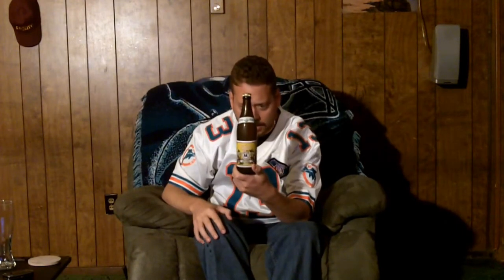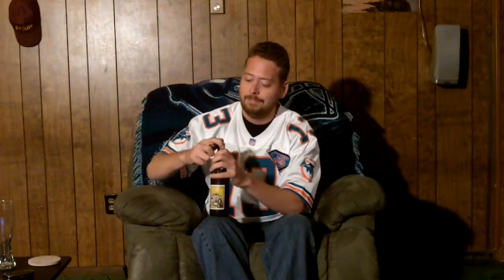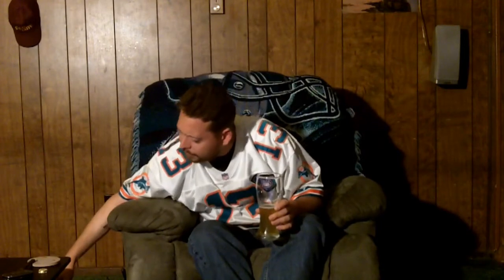Craft Beer Review - Pinkus Organic Hefe-Weisen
I think it's pronounced "pink-is" so sorry if I screwed that up.

for the brew. This craft beer review - Pinkus Organic Hefe-Weisen...